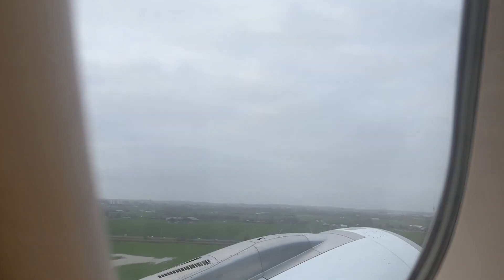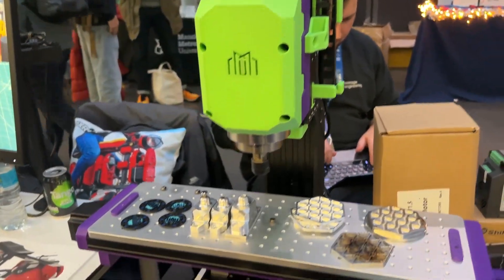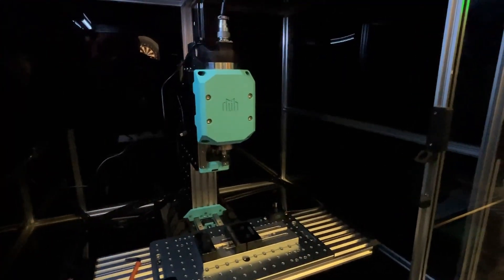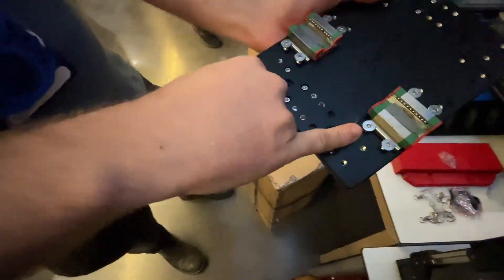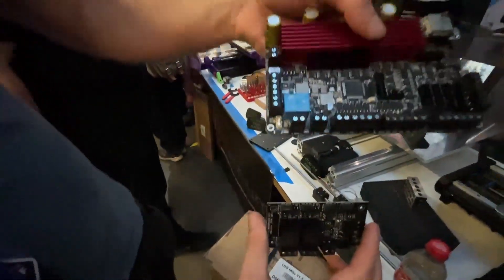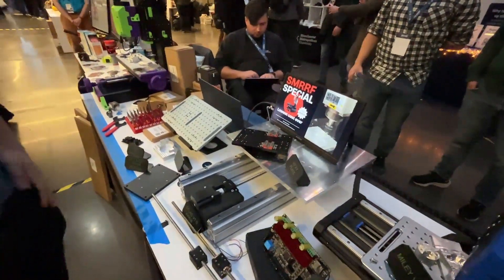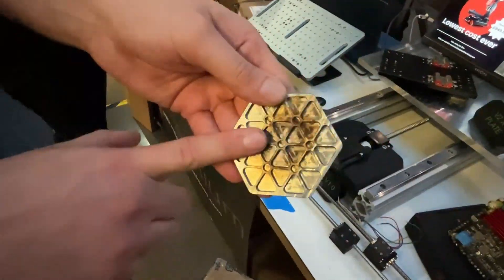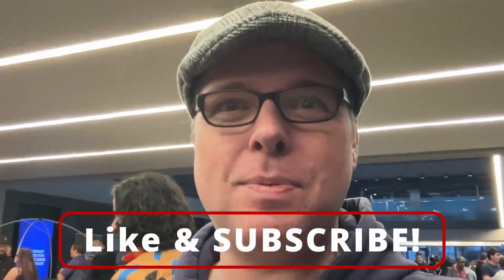The CNC Showdown You Won't Want to Miss!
We are going to dive into the world of CNC Milling and talk about the Miley CNC from LDO at SMRRF 2024

Chapters:
0:00 - 0:35 Intro
0:36 - 0:59 Milo V1.5 and mention of a new Milo V2.0 coming
1:00 - 2:07 LDO Casa Enclosure with Milo V1.5
2:08 - 2:55 X-Y Plate
2:56 - 3:38 BTT Cyla Board for CNC
3:39 - 4:28 Atlas V1.0 Project
4:29 - 5:09 Miley V2.0
5:10 - 5:29 Examples of milled plates
5:30 - 6:14 Where to Buy and Future Release Milo V2.0
6:15 - 6:27 Outro